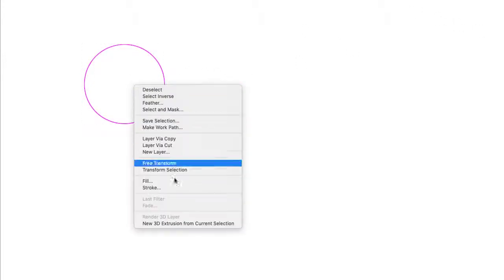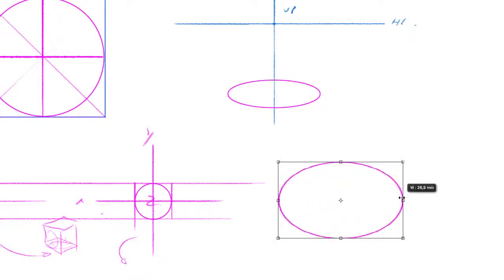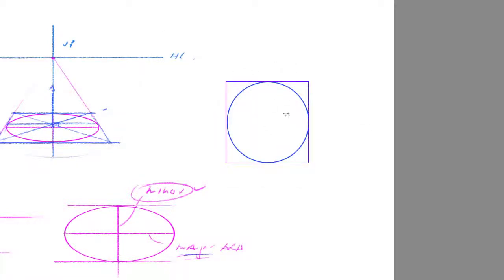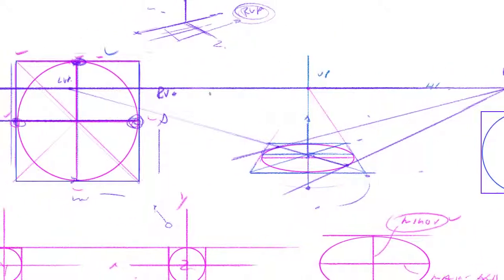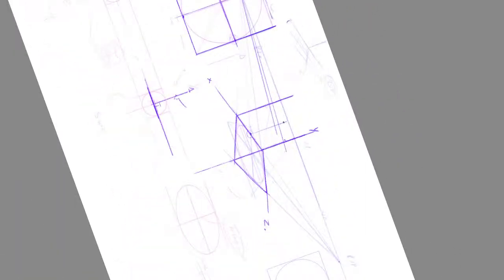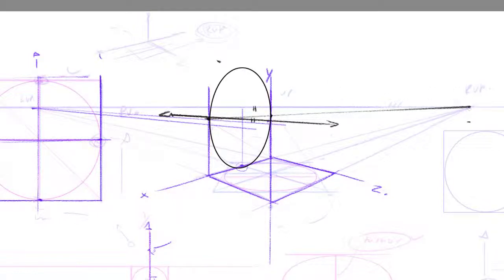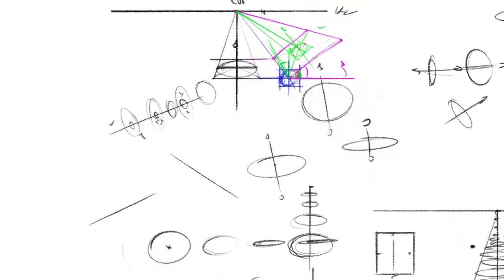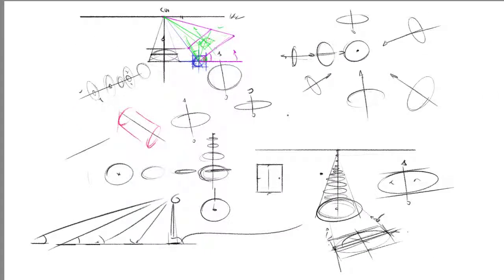ELLIPSE BASICS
This video is about placing a circle in perspective and how to think about placing the ellipse. The goal is to use the circle's bounding box to help us understand the fundamentals of ellipses.